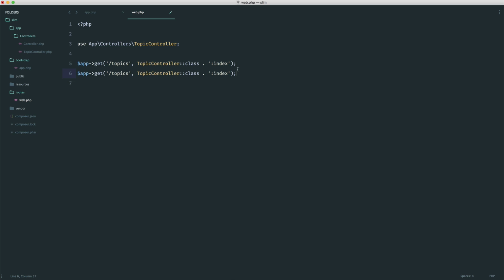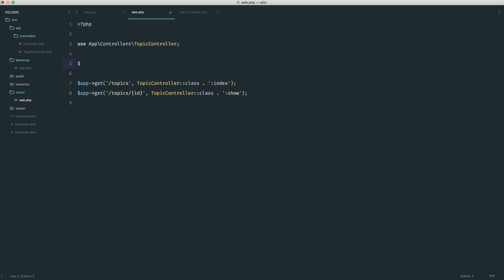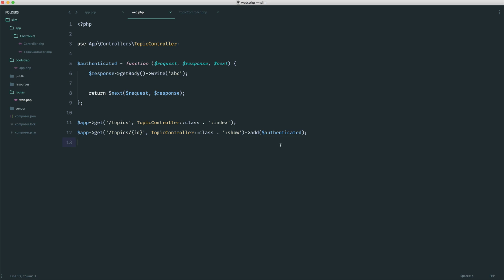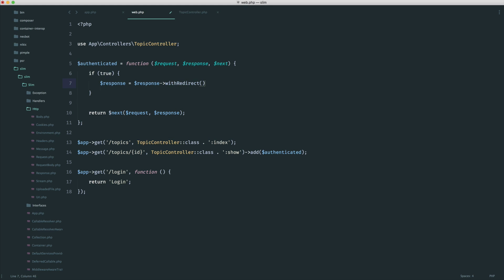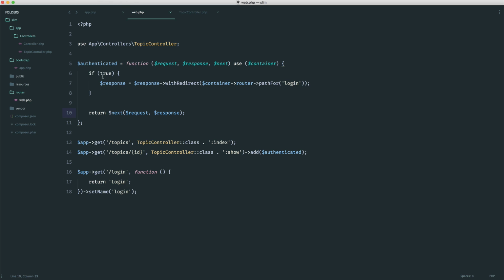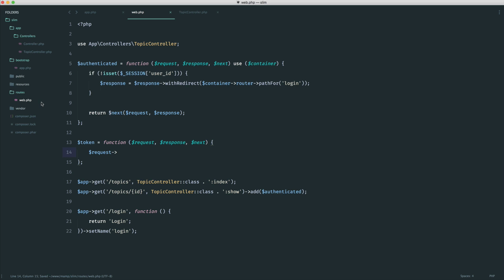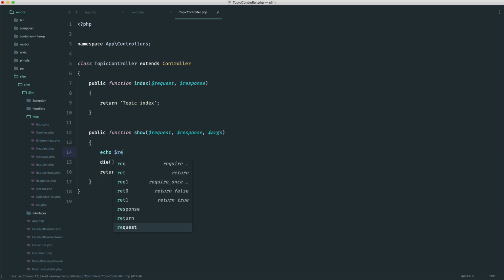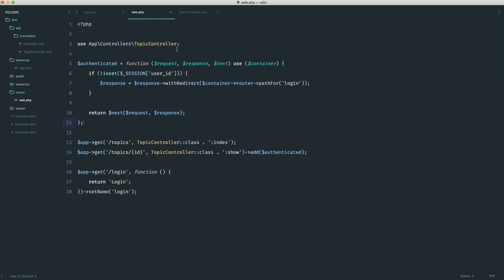28 practical middleware examples